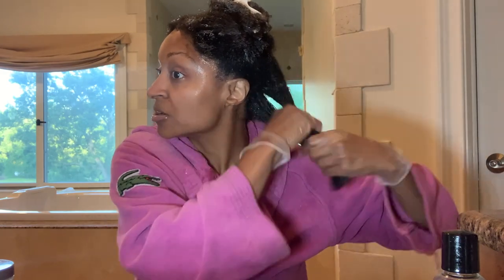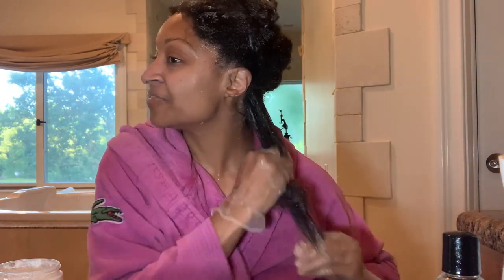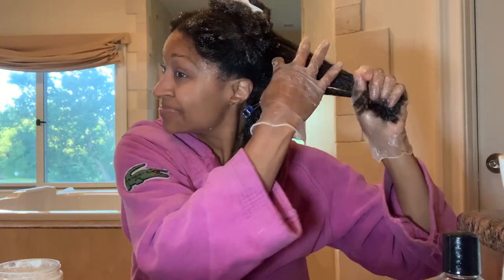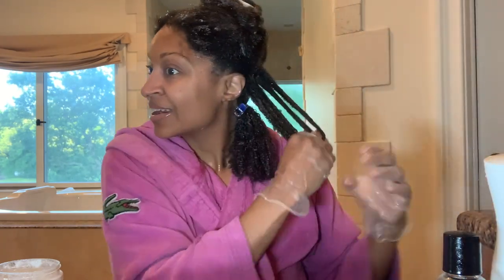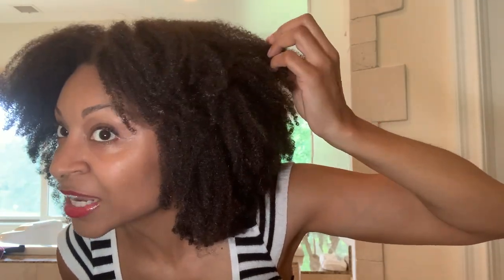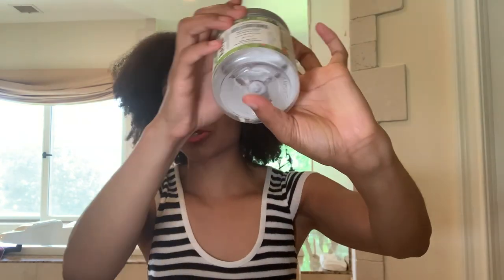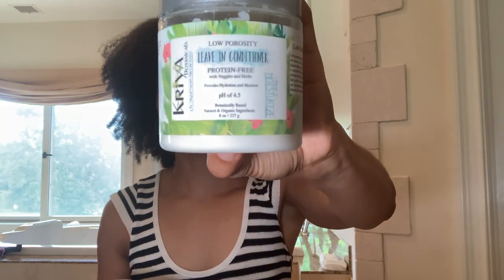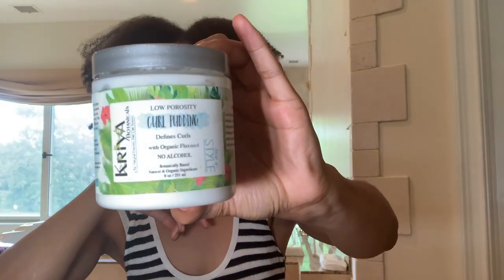How went my SECOND WASH AND GO EVER?? | Type 4 hair | Kriya botanicals week 3 review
Join me for my second wash and go and my third and final review of the Kriya Botanicals low porosity products!

Products in my review:
👉🏽 Kriya Botanicals Shampoo bar:

👉🏽  I appreciate every thumbs up, so would love a quick one if you enjoy my content!
Chapters:

00:00 - Intro
 1:10 - 1 fact
1:56 - new pre poo
2:44 starting wash and go
3:27 - curl pudding
3:55 - starting wash and go
7:27 - final wet results
7:47 - final dry results
10:38 - shampoo review
12:23 - DC review
13:13 - leave-in conditioner
13:54 - curl pudding review
15:28 - final thoughts & outro
👉🏽  My wash day routine
🔸 1. Prepoo (to detangle and moisturize)
🔸 2. Exercise (for “steam” oil treatment)
🔸 3. Cleanse (Shampoo, Clay, or Co-wash)
🔸 4. Deep condition (moisturizing or strengthening)
🔸 5. Style (set with twists, braids, or other)
🔸 6. Dry (either naturally or using indirect heat)
🔸 7. Remove set
🔸 8. 1-2 days later - protective style until next wash day
👉🏽 Hair facts
🔹 Hair characteristics - low porosity, medium-high density, coarse strands
👉🏽  Shop my hair tools and products (Check out "natural hair must-haves" on UptightCurls.com):
➡ Jumbo shower cap
➡ Silk cap
➡ Satin pillowcase
➡ Silk scarves (smaller)
➡ Silk scarves (larger)
➡ disposable hair bands (particularly strong ones)
➡ Automatic scalp massager
➡ Cordless deep conditioning cap